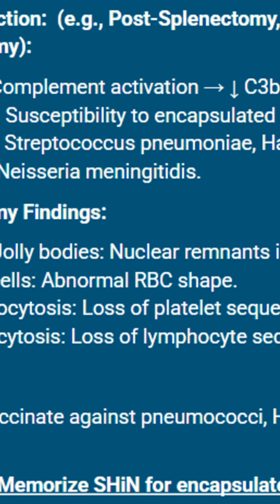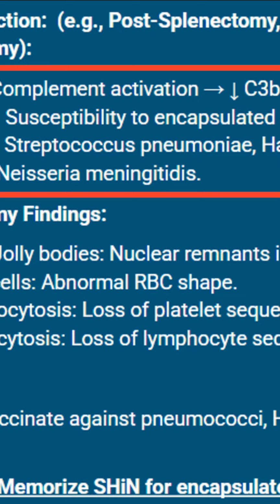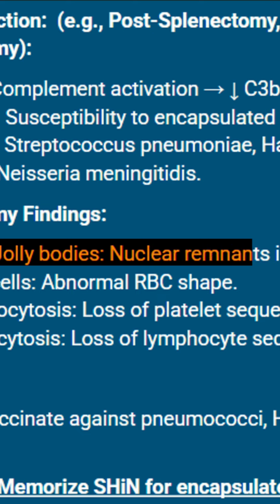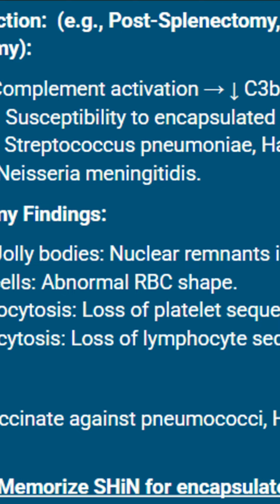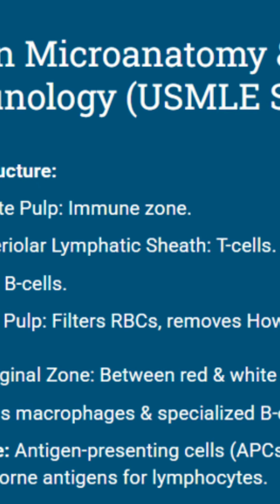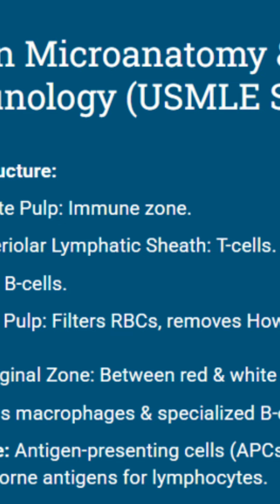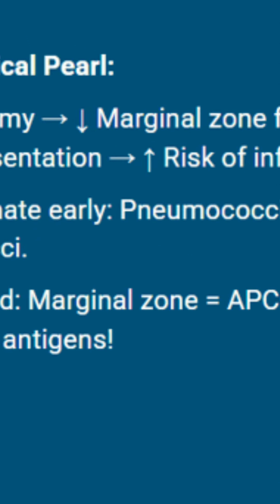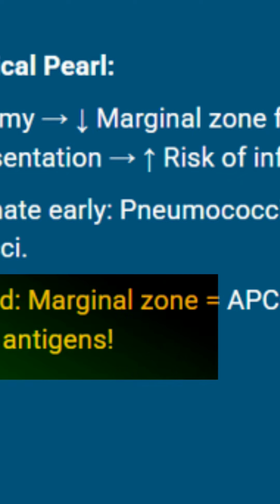The Spleen: Your Immune System's Unsung Hero! 🩺💥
Discover the spleen's superhero powers in this USMLE High Yield Bite! 🩺 Learn spleen anatomy, function, and why it’s a Step 1 favorite in under 5 minutes! From filtering blood to fighting SHiN bugs (Streptococcus pneumoniae, Haemophilus influenzae, Neisseria meningitidis), we cover white pulp, red pulp, marginal zone, and post-splenectomy risks like Howell-Jolly bodies. Vaccinate early and ace those board questions!